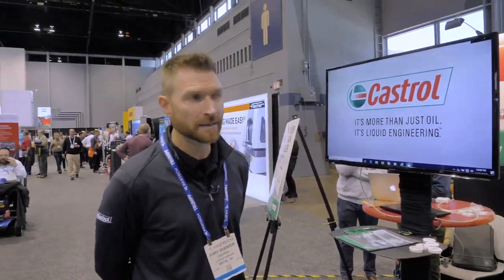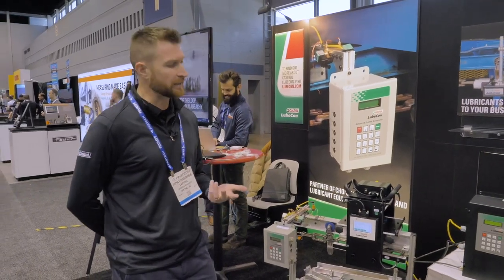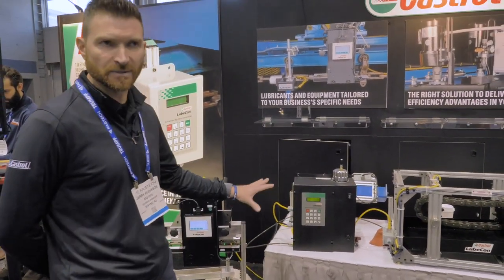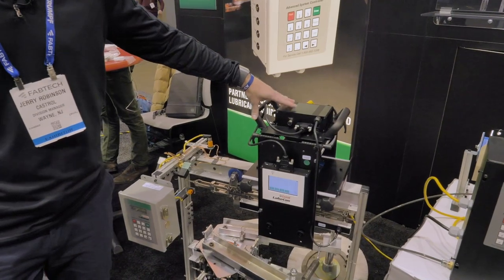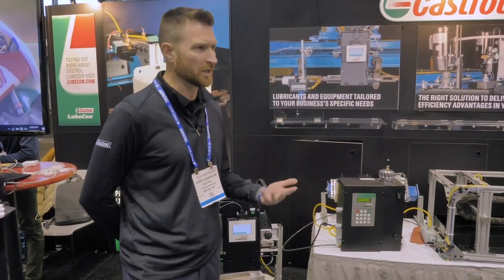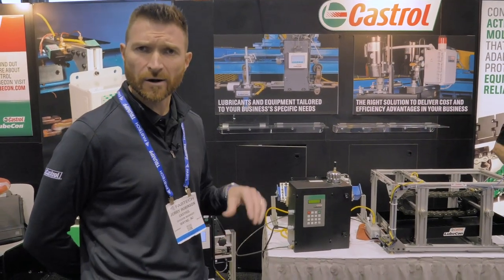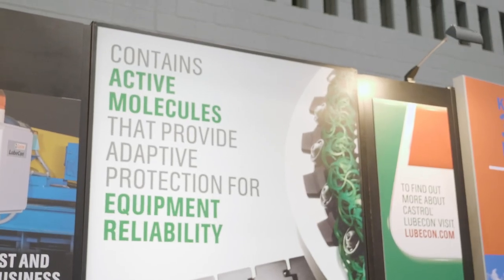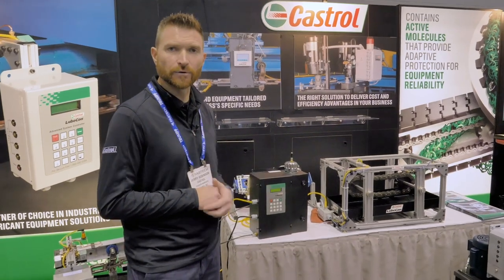Castrol talks about industrial chain wear monitoring at FABTECH 2019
At FABTECH2019, we visited the Castrol booth to learn about their advanced real-time lubrication equipment and their new Chain Wear Monitoring system.
Monitoring and preventing industrial chain wear is crucial in avoiding costly downtime attributed to chain failure.
The Castrol Chain Wear Monitor will non-intrusively measure chain wear on-the-fly.
To learn more about the Chain Wear Monitor and other industrial chain lubrication equipment,